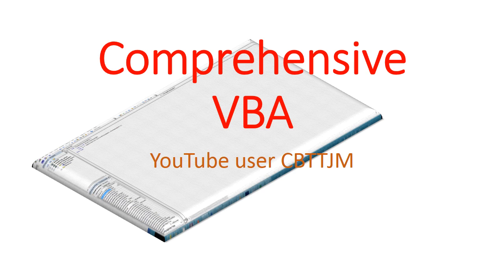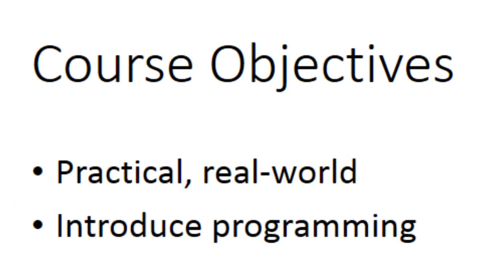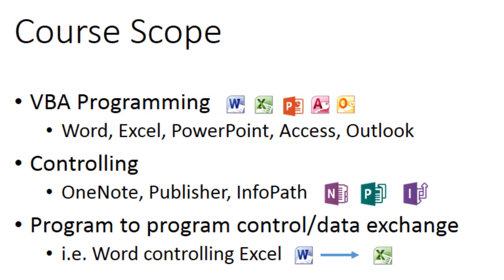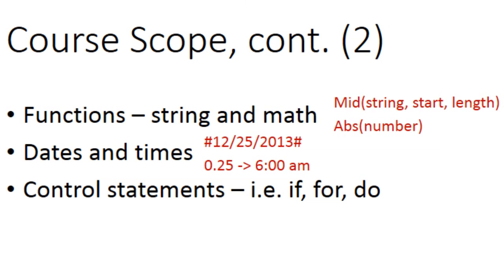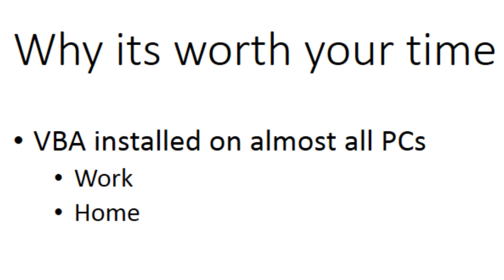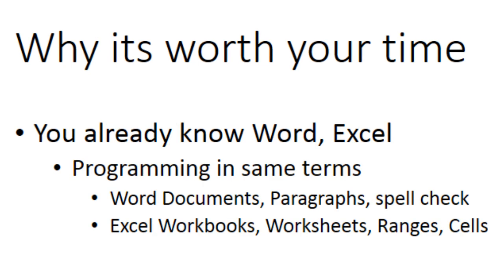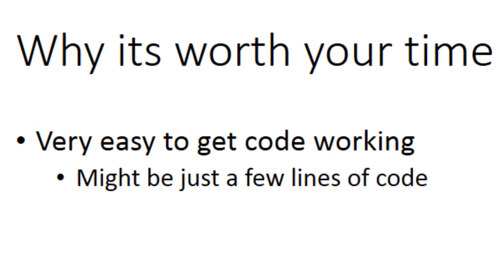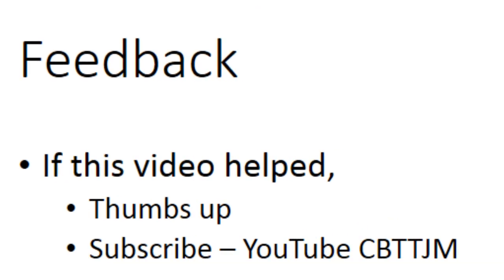Comprehensive VBA-Part 01 Intro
This is the intro to a comprehensive course on programming Microsoft Office. More specifically, VBA or Visual Basic for Applications.
VBA can control and therefore automate the Microsoft Office family, including
• Word,
• Excel,
• PowerPoint,
• Access,
• Outlook,
• InfoPath,
• OneNote,
• and Publisher.
This course is designed with 2 primary objectives:
1. practical real-world programming Microsoft Office with VBA. There will be lots of examples as well as a thorough study of the VBA language. Examples will come before theoretical study.
2. introduce programming. VBA is the easiest language to learn. Programming concepts will be subtly introduced and in the context of real problems.
this course will cover:
• Programming Microsoft Office Word, Excel, PowerPoint, Access, and Outlook.
• Controlling Microsoft Office OneNote, Publisher, and InfoPath.
• Program to program collaboration such as Microsoft Word exchanging data and controlling Microsoft Excel.
• functions -- including string and math
• dates and times
control statements -- such as if, for, and do

• objects and their properties -- for keeping related data together -- such as a an Excel workbook's worksheets and charts.
• Collections -- collections are objects of a common type -- such as the Worksheets in an Excel workbook or the Paragraphs in a Word document.
• reading files and directories on your hard drive
• regular expressions -- which is the most powerful find and replace command